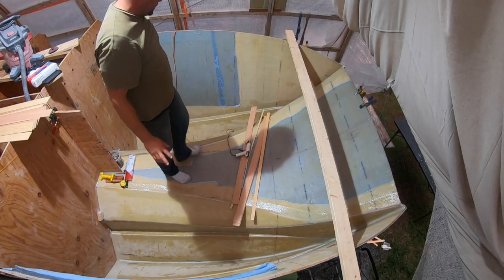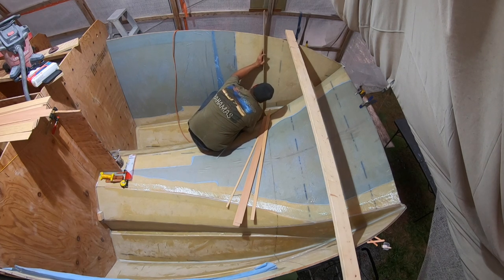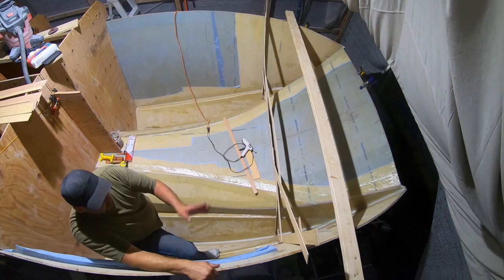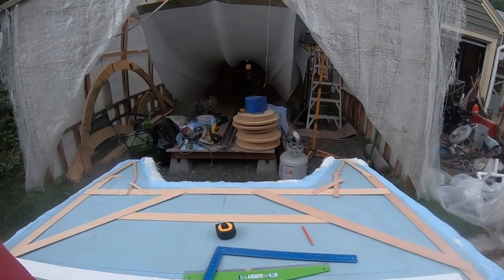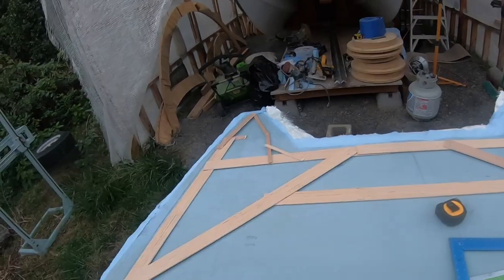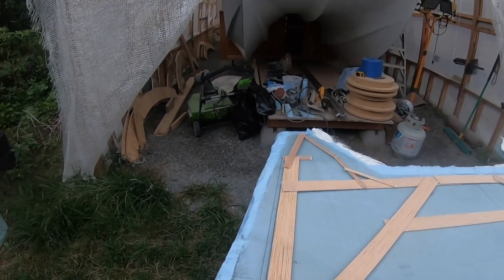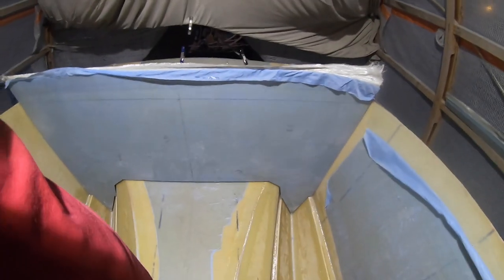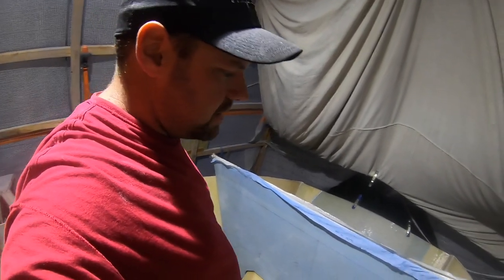Step 66: First Bulkhead Installed!! Power Catamaran Build Series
We install our first bulkhead! We are so excited to work on the inside of the catamaran hull. Getting the bulkheads installed is the first major step we need to finish before getting into the details.